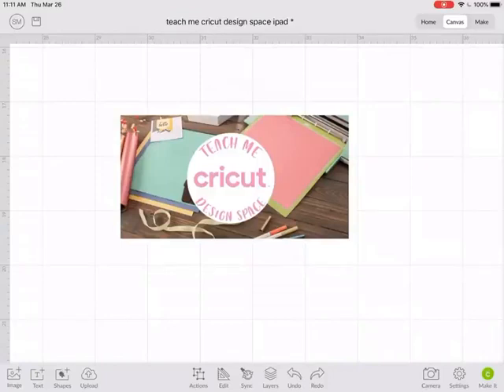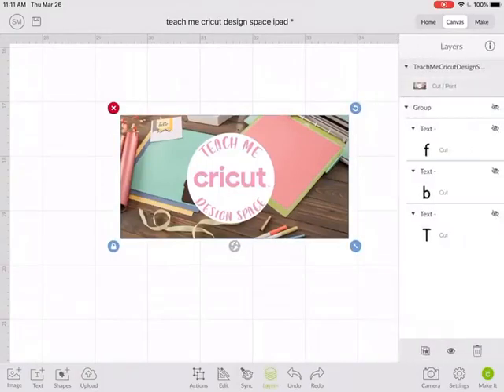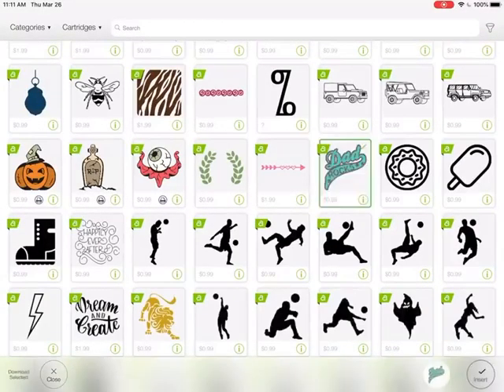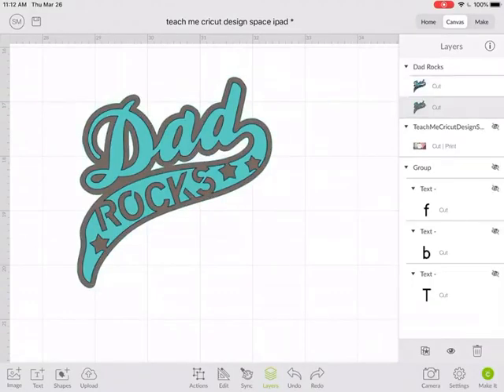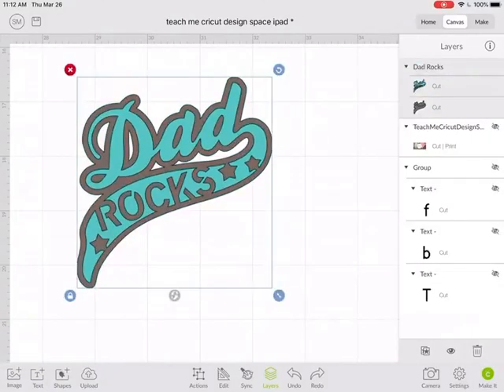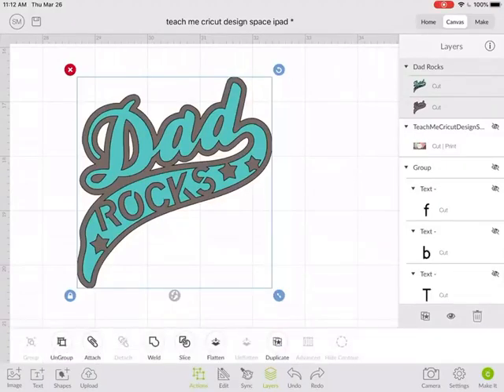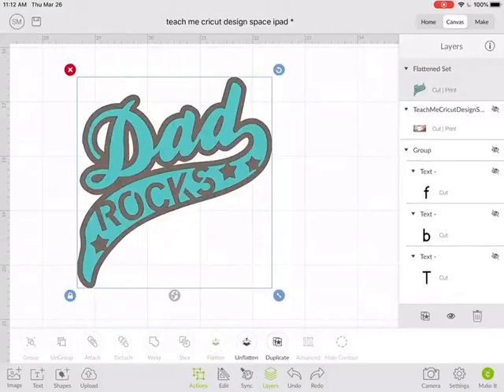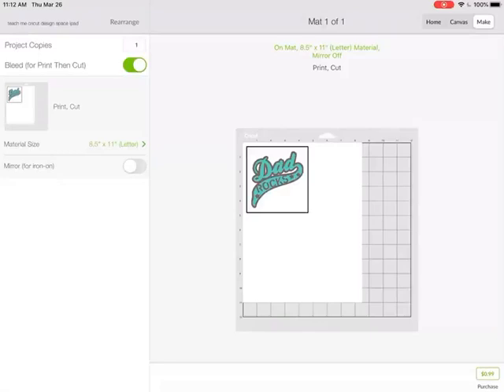Using Flatten in Cricut Design Space on the iPad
This video will show you how to use Flatten to change a cutting image into a print then cut image in Cricut Design Space on the iPad.  Remember, you only need to use Flatten if you want to do a print then cut project.